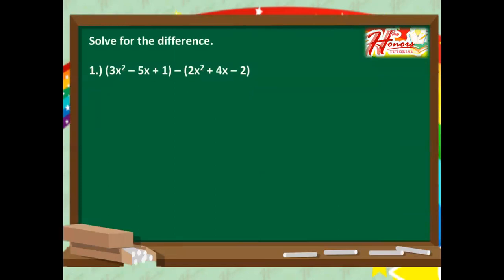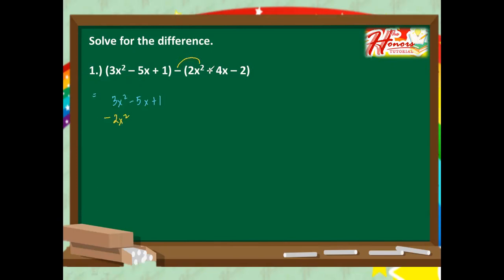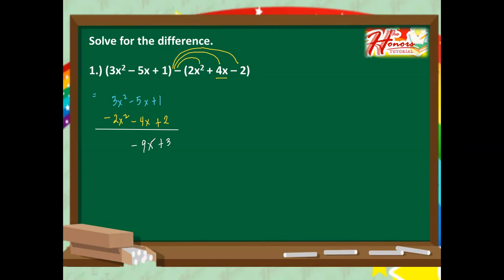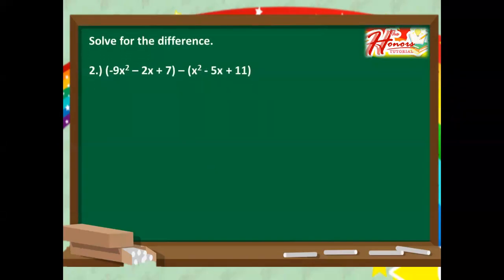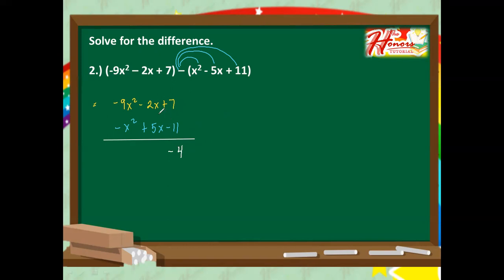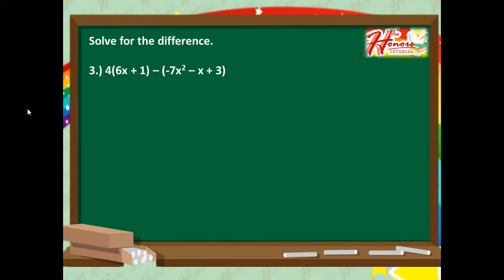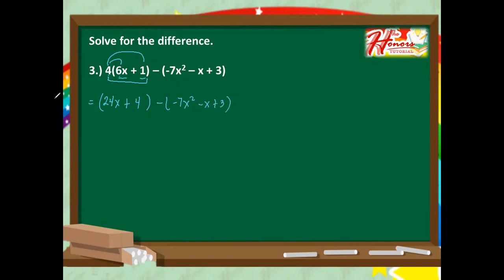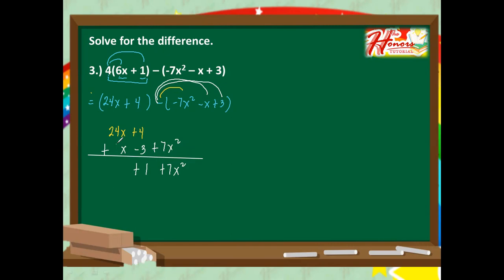Math 7 Subtraction of Polynomials